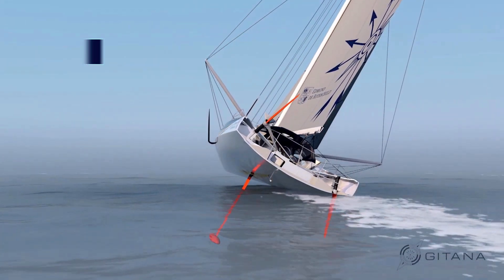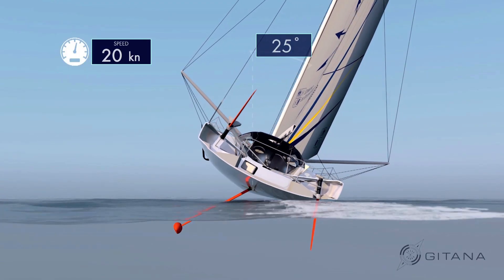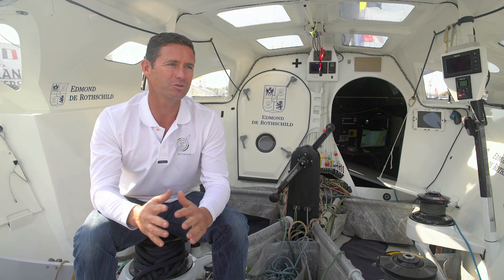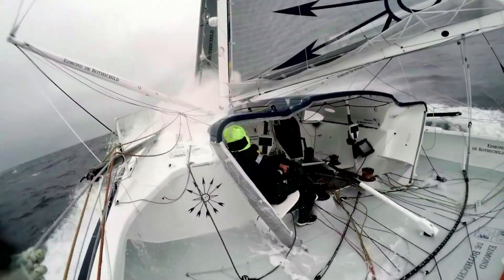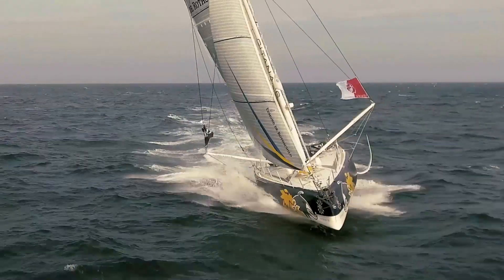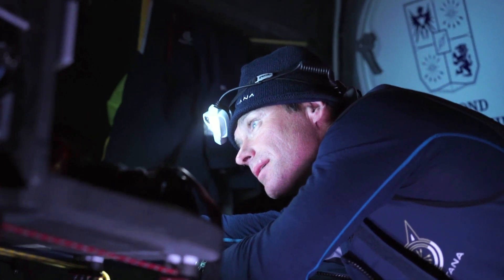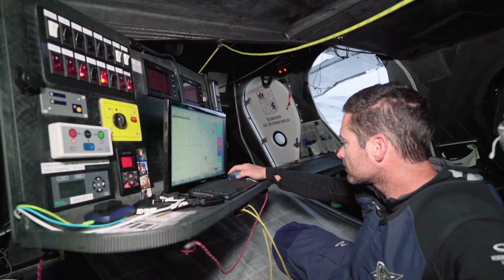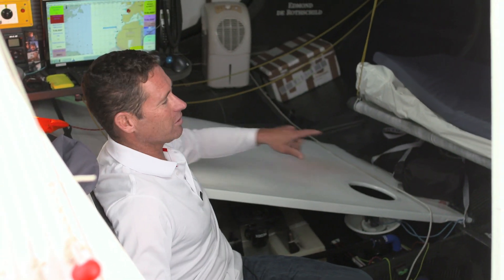Racing the Vendee Globe with Gitana Team | Gillette World Sport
The Vendee Globe is the ultimate solo sailing race, requiring racers to traverse the globe, alone on a monohull. We joined Team Gitana skipper Sebastien Josse, as he prepares to take part in the race, and win it in style.